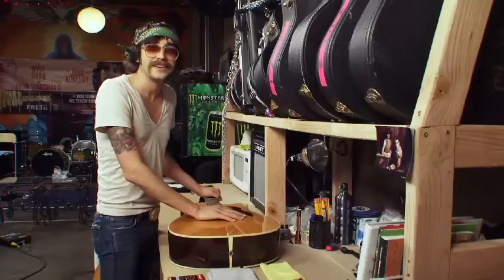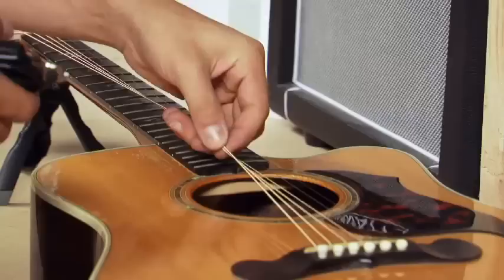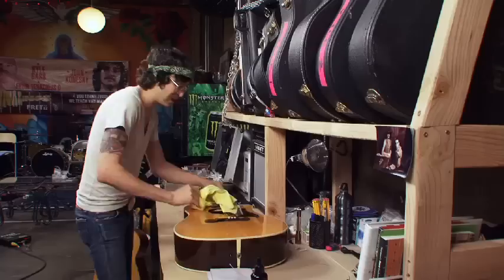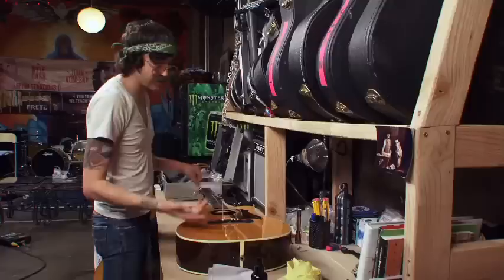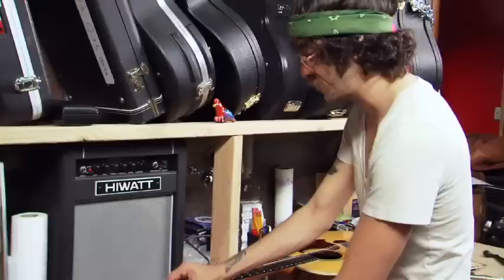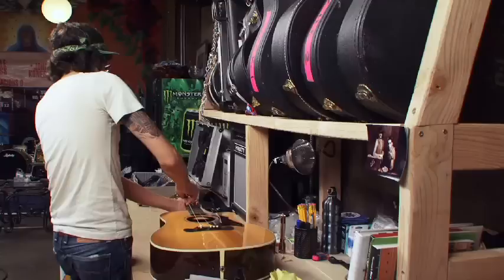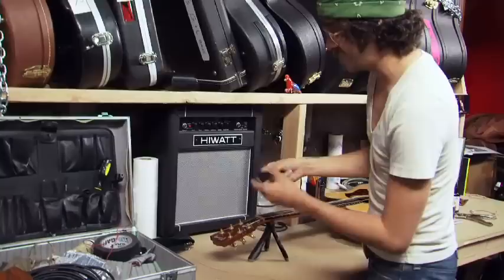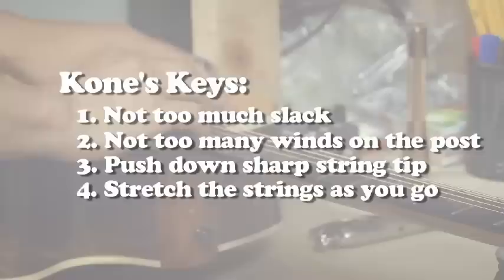Guitarings - John Konesky Restringing Acoustic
The guys show you the ins and outs of restringing an acoustic guitar

for merch and more!